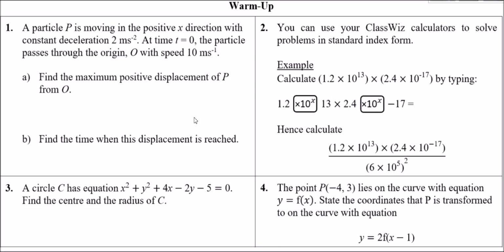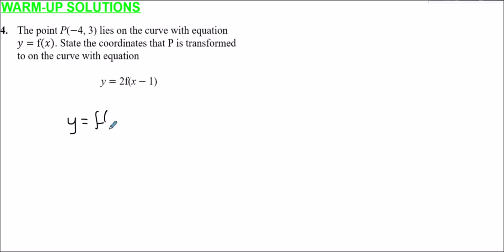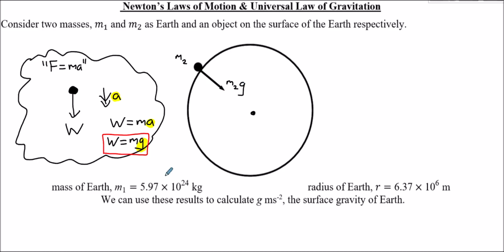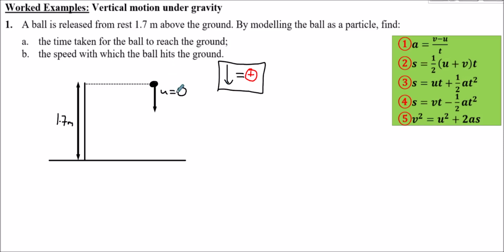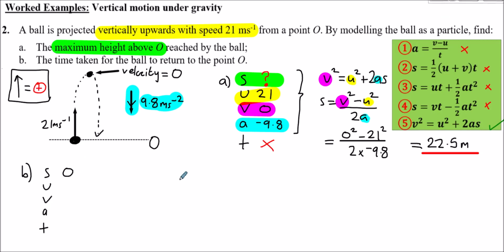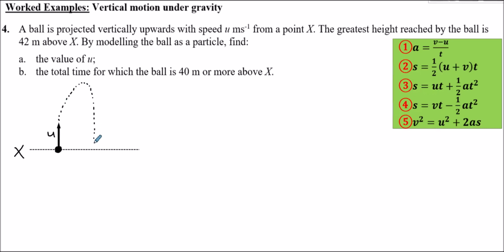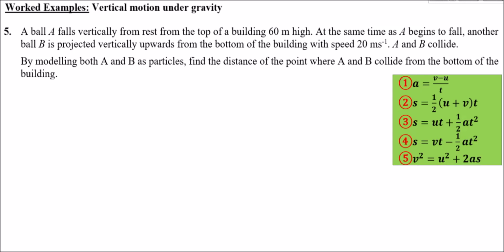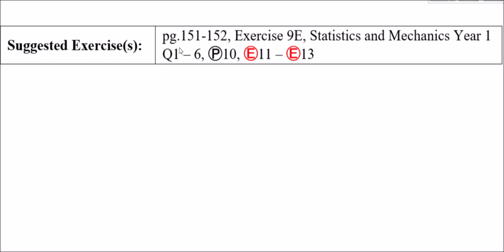Year 12/AS Mechanics Chapter 9.5 (Constant Acceleration)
This last lesson on the topic of Constant Acceleration explores problems involving motion under a constant gravitational force. Being as we're on Earth (sorry for the spoiler!) we understandably will be dealing with questions where g = 9.8 ms-2, but we still take a look at the "bigger picture" by introducing Newton's Law of Universal Gravitation (NLUG isn't examinable but is included for richer understanding).

This lesson is meant as preparation for Exercise 9E, page 151 of the Pearson Edexcel Statistics & Mechanics Year 1/AS Textbook (ISBN-10: 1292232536).

Introduction: 00:00

Solution to Warm-Up Q1:                                                0:56
Solution to Warm-Up Q2:                                                7:06
Solution to Warm-Up Q3:                                              10:30
Solution to Warm-Up Q4:                                              13:10

NEWTON'S LAWS OF MOTION & UNIVERSAL GRAVITATION

Introduction to the 3 laws:                                           16:41
Introduction to Universal Gravitation:                        19:09
g on Earth using Universal Gravitation:                     22:50
Note: Independence of acceleration from mass:    32:26
Universal Gravitation worked example:                     34:47

Worked Example 1:                                                       38:02
Worked Example 2:                                                       45:14
Worked Example 3:                                                       55:35
Worked Example 4:                                                    1:04:34
Worked Example 5:                                                    1:17:42

Suggested Exercises:                                                1:31:38